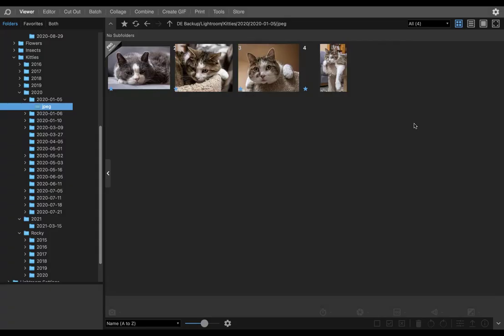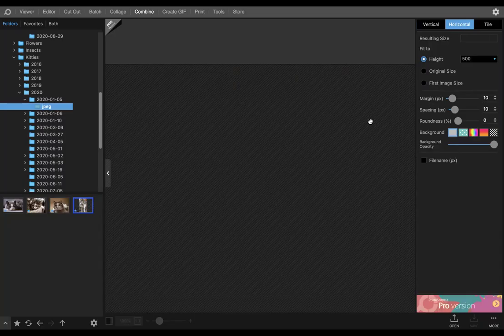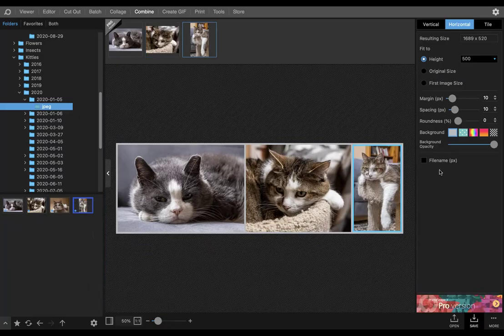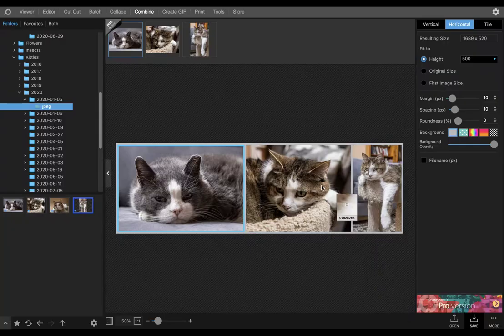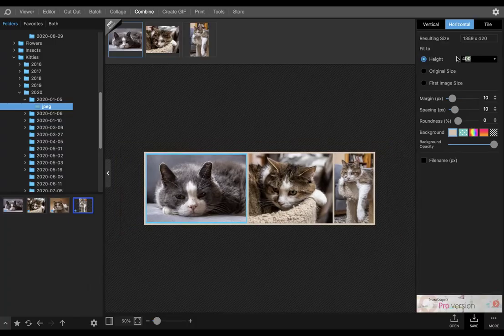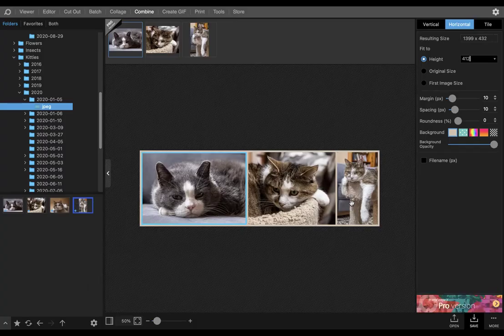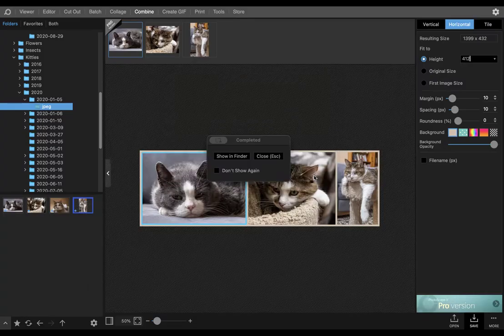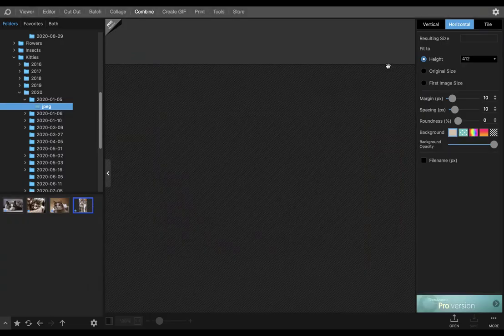Photoscape for Triptych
How to use Photoscape X on a Mac to create a triptych.